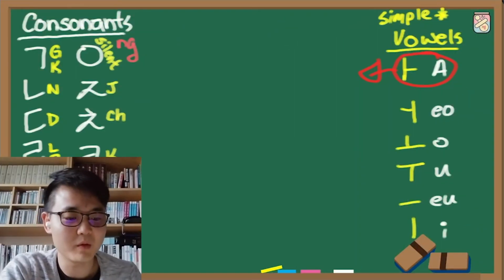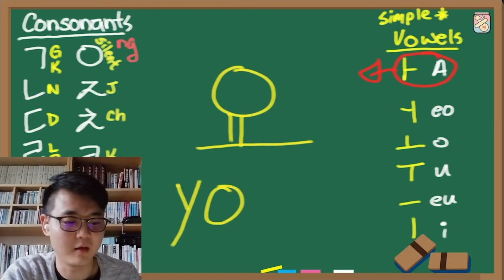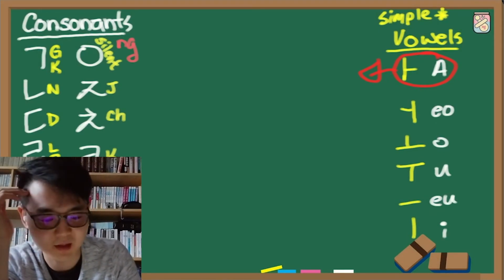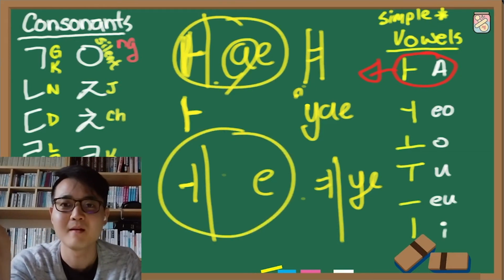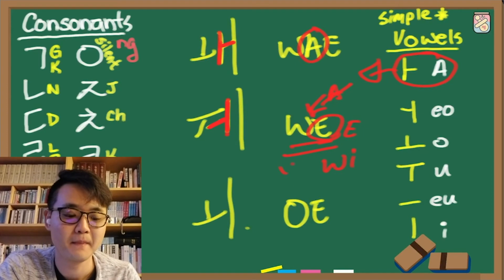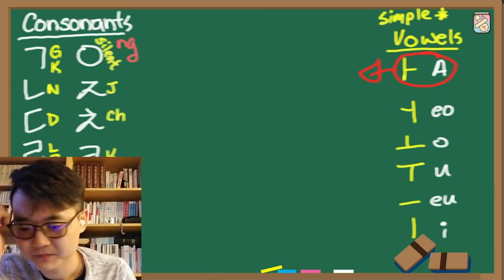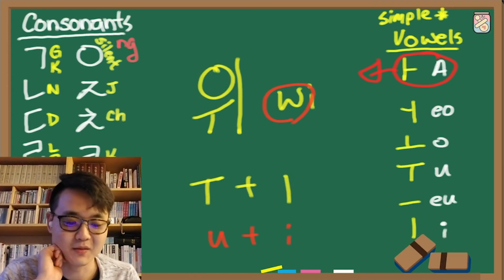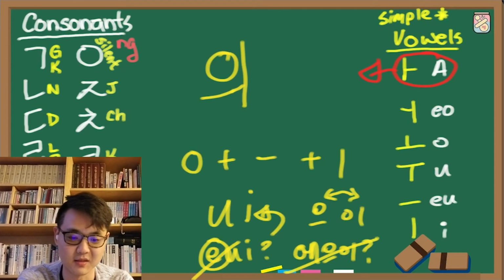4. Vowels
Vowels in detail.

Remember, AEIOU!